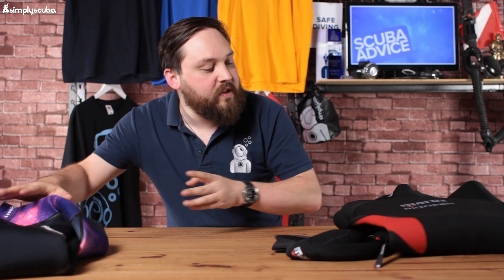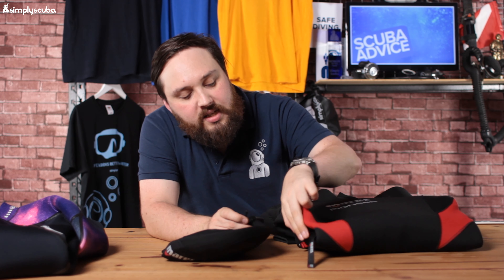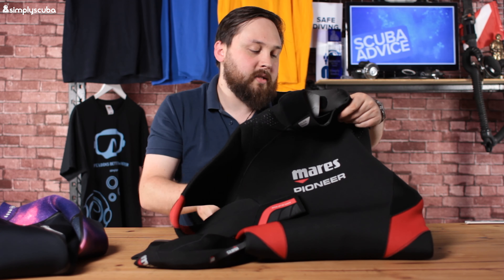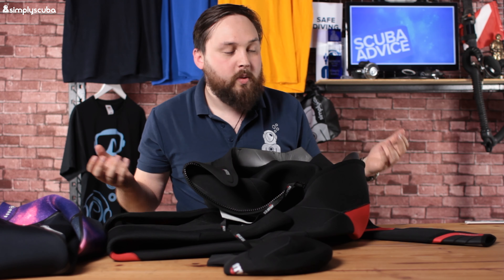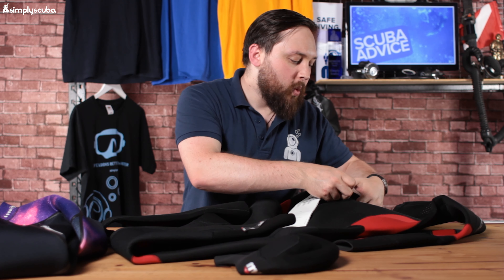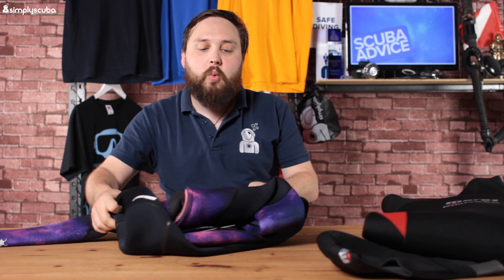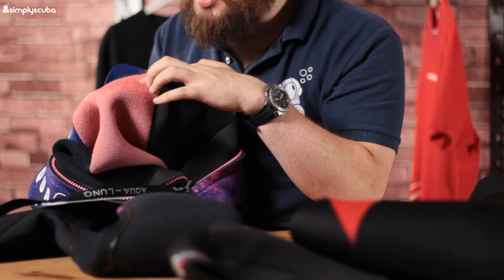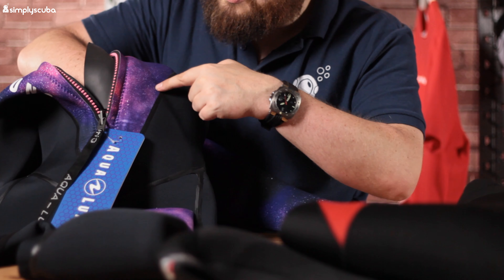Comparison - AquaFlex Vs Pioneer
AquaFlex Vs Pioneer

In this weeks comparison video Mark talks about the Aqua Lung AquaFlex and the Mares Pioneer, the pros and cons of both and which one he prefers!

Sources

Team
Presenter(s): Mark Newman
Writer(s): Mark Newman
Editor(s): Shaun Johnson